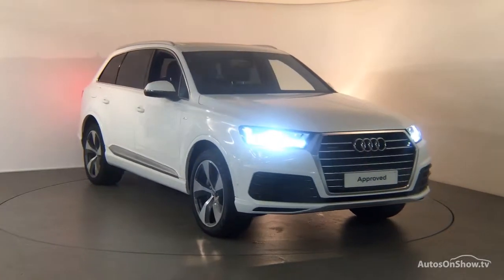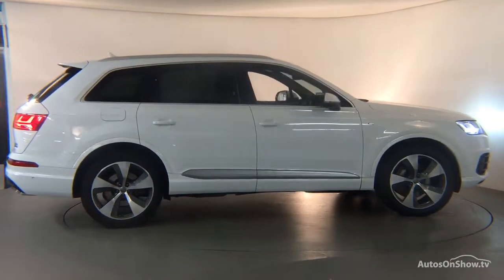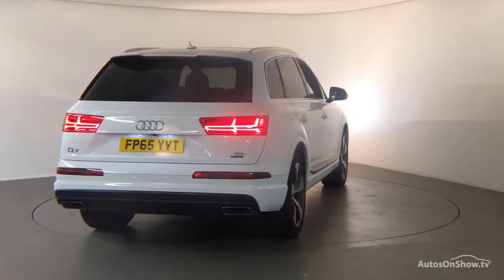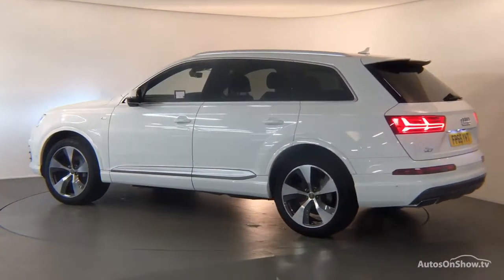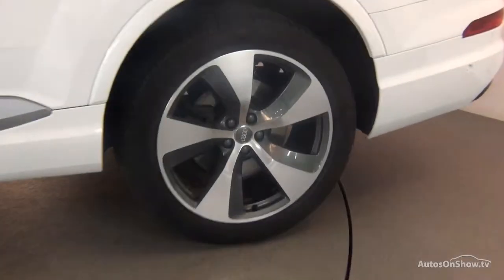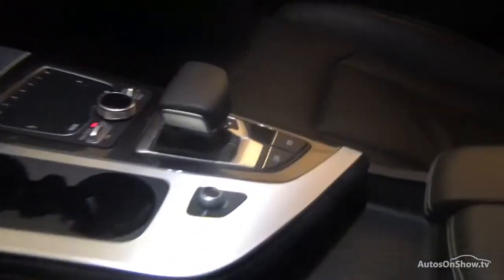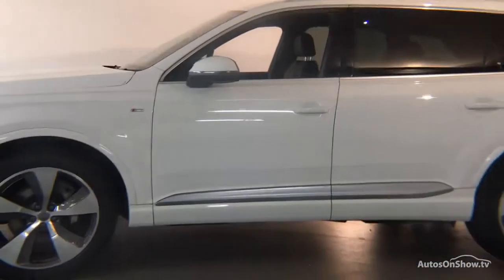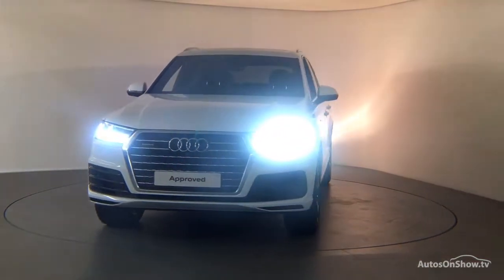FP65YVT AUDI Q7 TDI QUATTRO S LINE WHITE 2015, Derby Audi